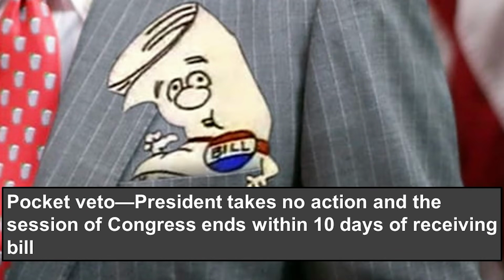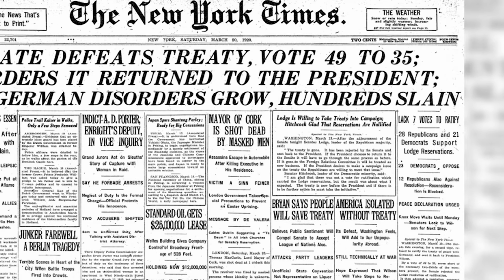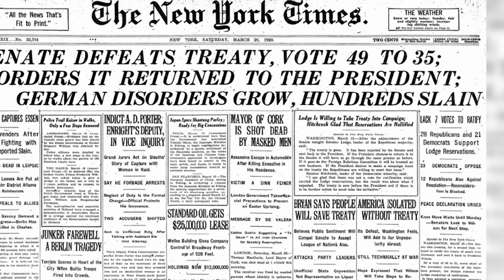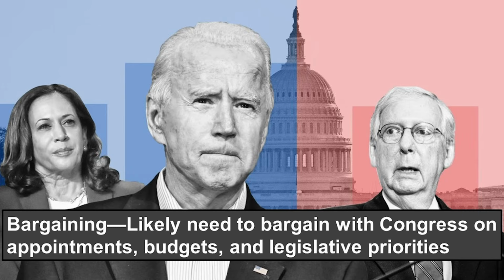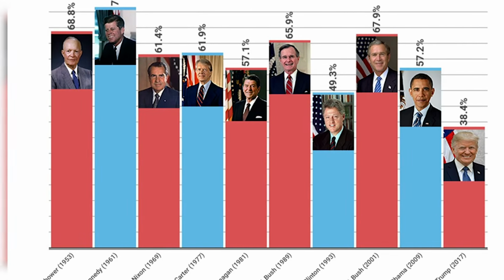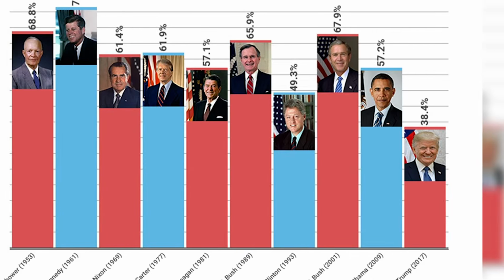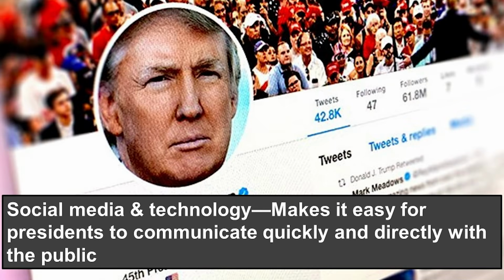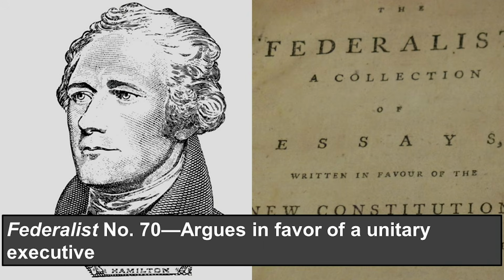Presidency Exam Review AP Gov Everything You Need to Know!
Everything you need to know about the Presidency!
MCQ Answers: 1)C 2)D 3)B 4)A 5)A